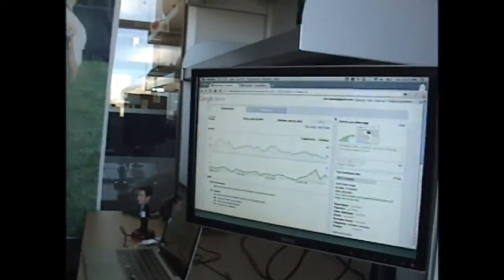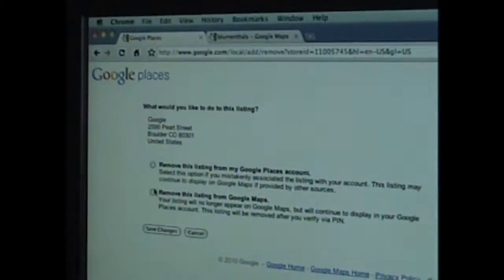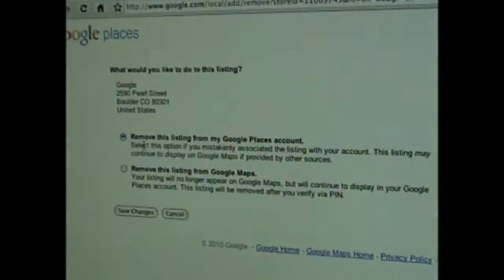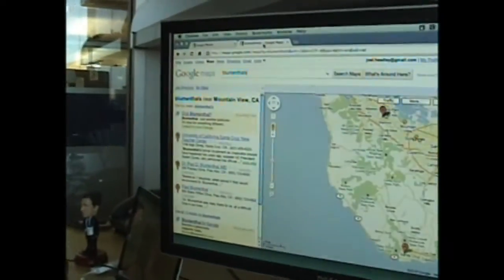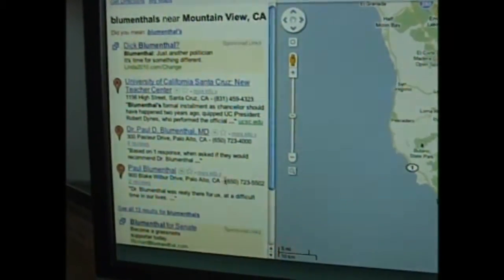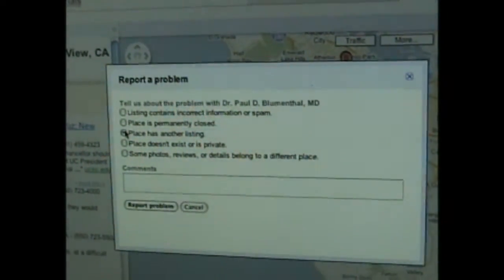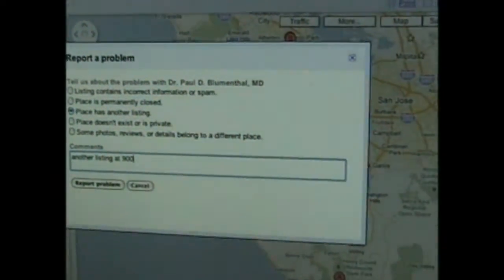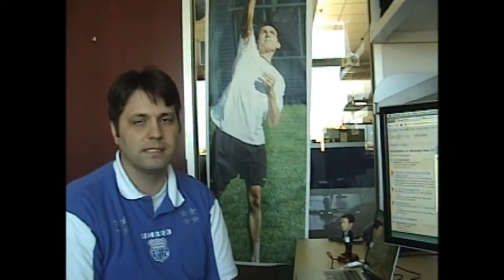Google Places Moderator : Duplicate listings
May from Tuscon asked "if duplicate listing was created and each listing has its own numbers of reviews.. will you combine the reviews when you make the duplicate listing into one??"

Joel Headley, from the Consumer Operations team, on Google Places, talks through how to handle duplicate listings and shows some examples on his computer.